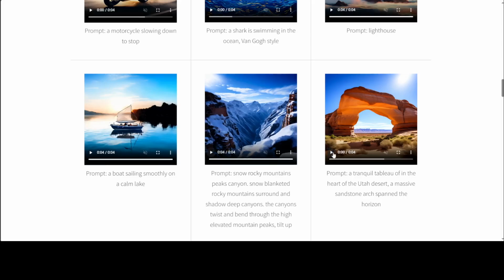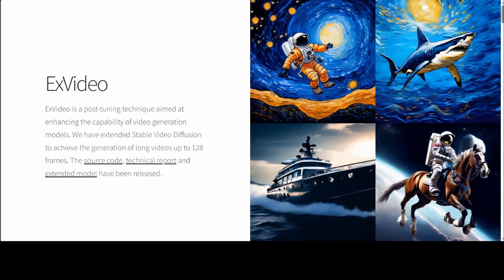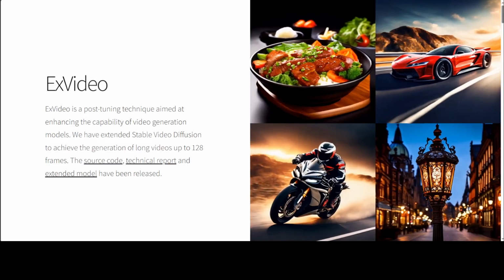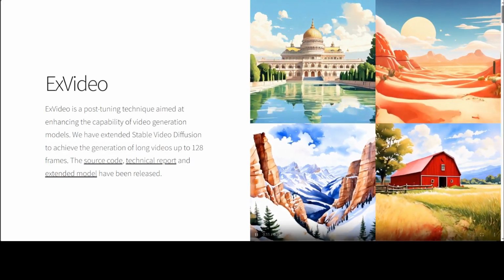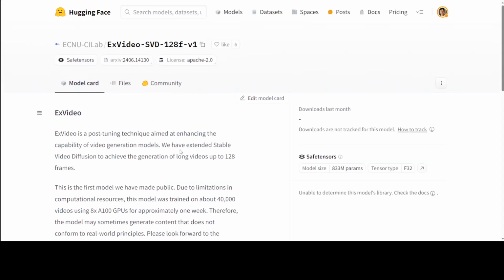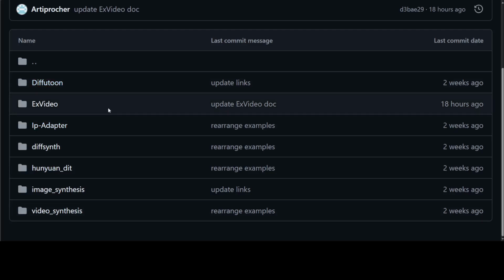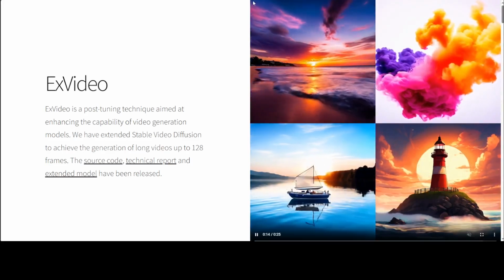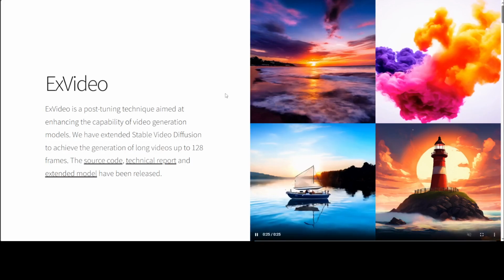ExVideo - Increase Performance of Video Generation Models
This video introduces ExVideo which is a post-tuning technique aimed at enhancing the capability of video generation models. We have extended Stable Video Diffusion to achieve the generation of long videos up to 128 frames.